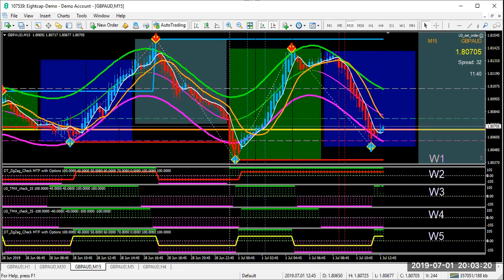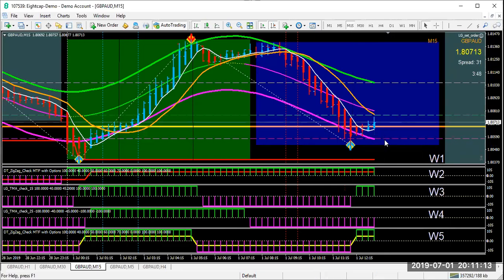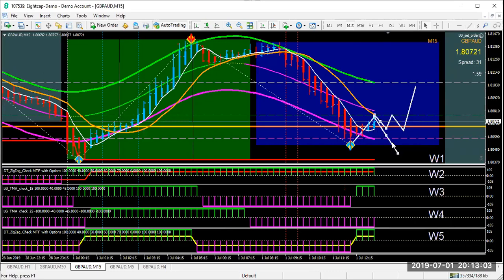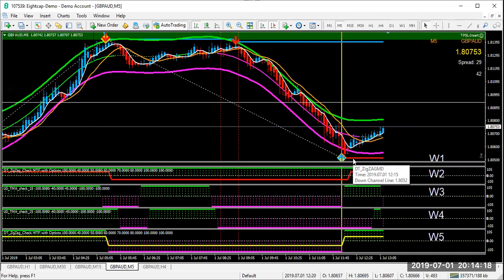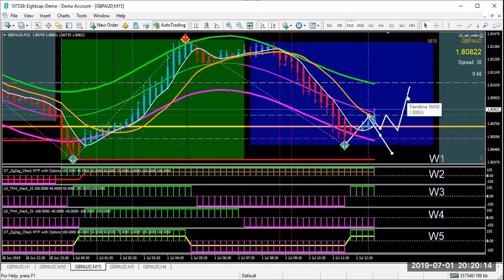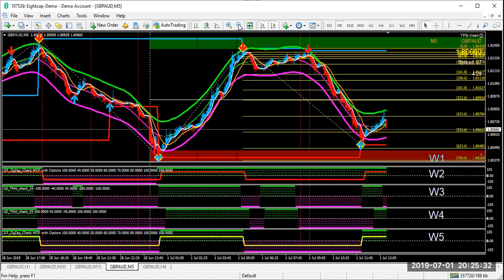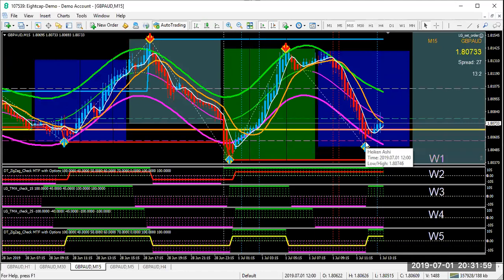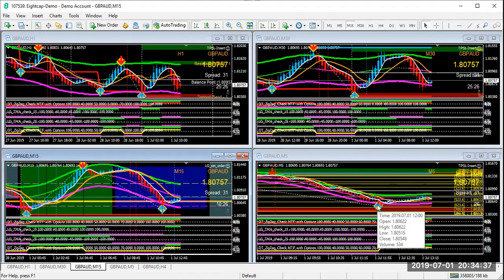Webinar 1st July 2019